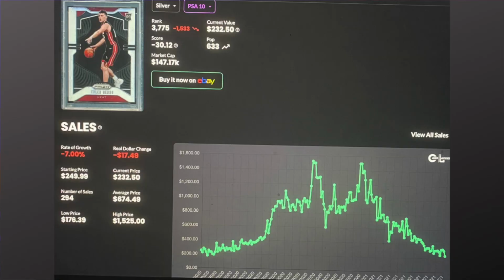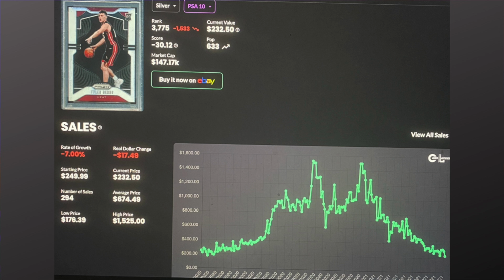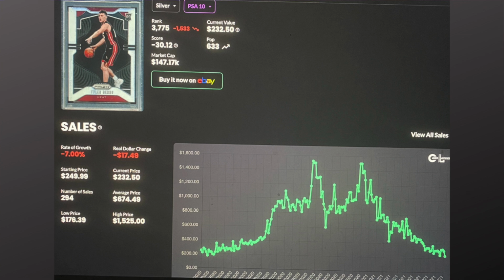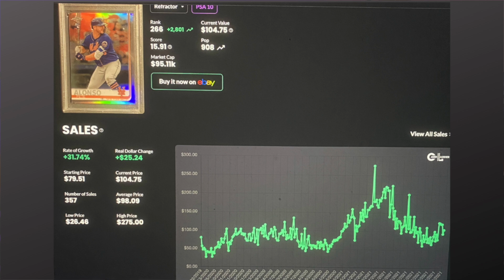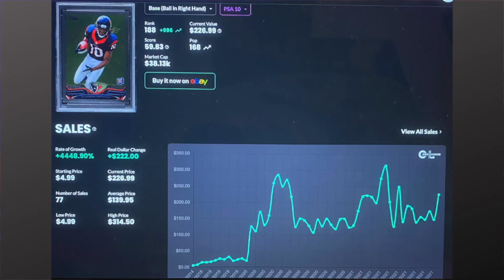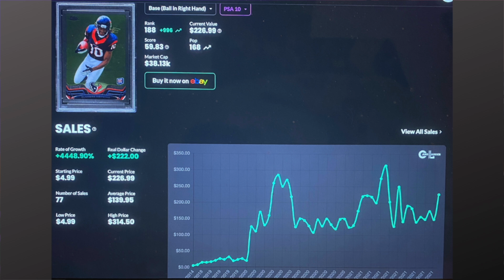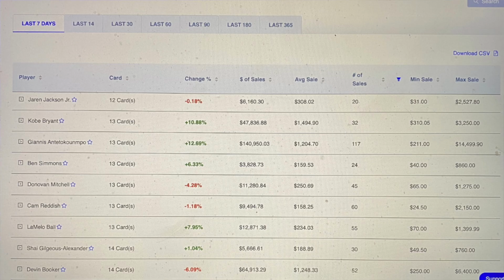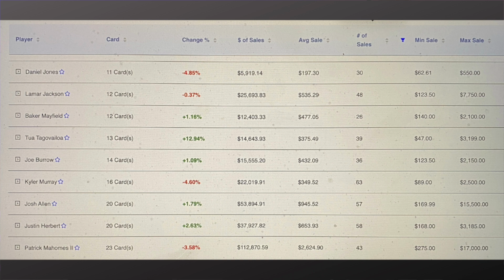Sports Cards Prices Going Up and Going Down Leading Up to The National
In this sports cards prices video, I take a look at a variety of sports cards with prices going up and going down as we come up to The National sports card show. How do you think prices will look at the show and after?

Also interested in content around buying and selling raw and graded retro/vintage games?

Links to Supplies:
AmazonBasics Fire Resistant Box Safe for Valuables/Collectibles
10 Ultra Pro 35pt Magnetic Card Holder Cases - Holds Regular Baseball, Football, Hockey Cards

Sign up below for our FREE Email Newsletter for Behind the Scenes content. Let's stay in touch!